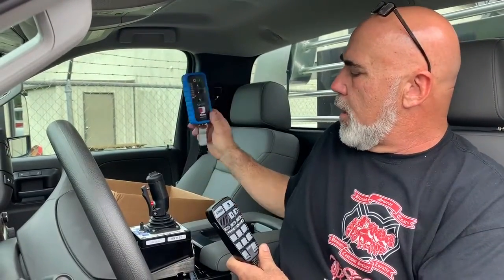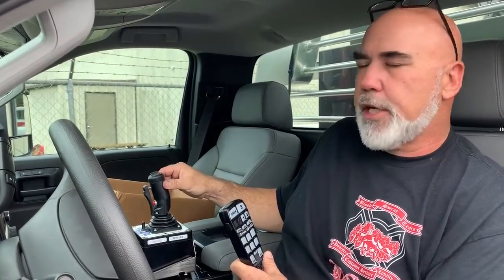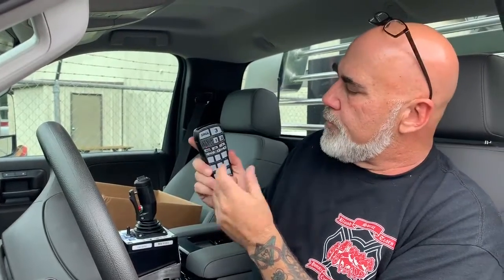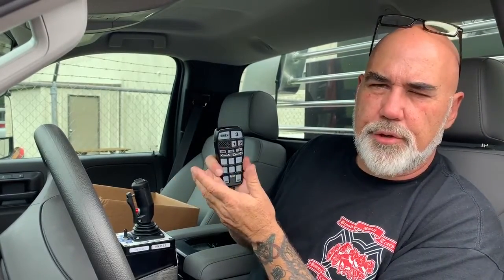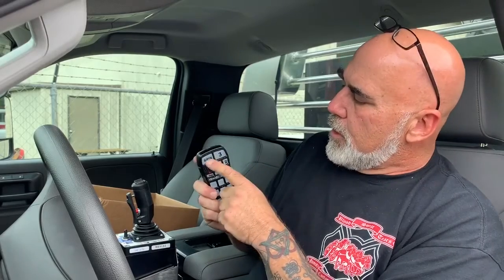Mcminn County Brush Trucks Key Features of Operation (Part 1)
BST Fire Trucks & Emergency Vehicles video on the Mcminn County Brush Trucks. They go through the trucks features and the most efficient way to operate.